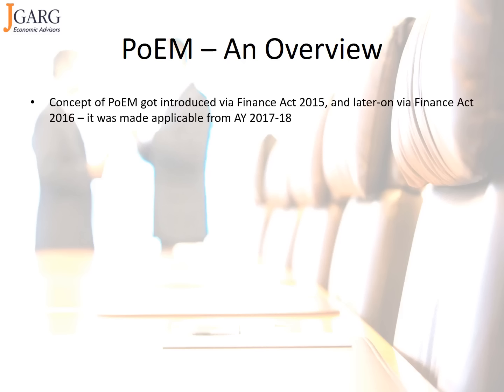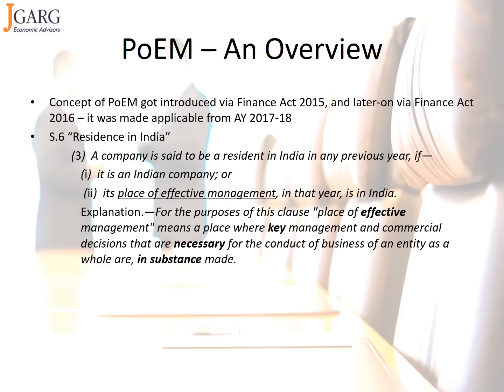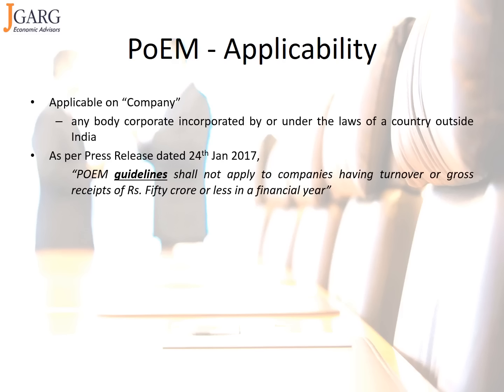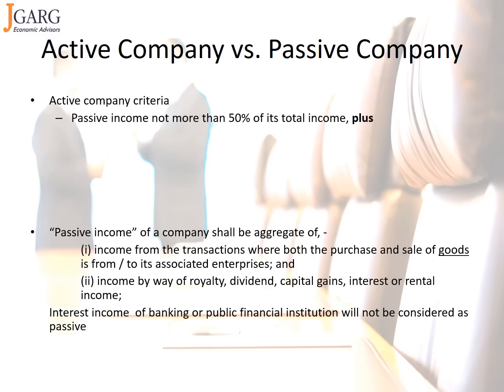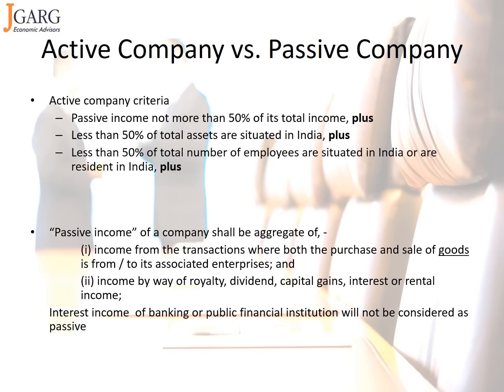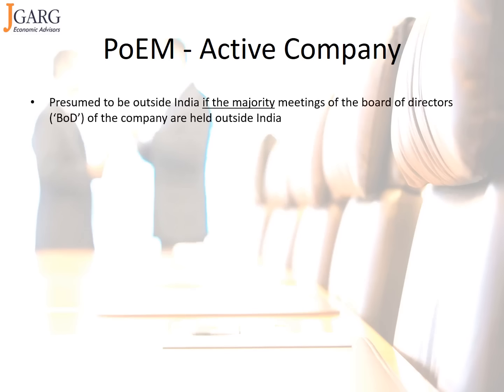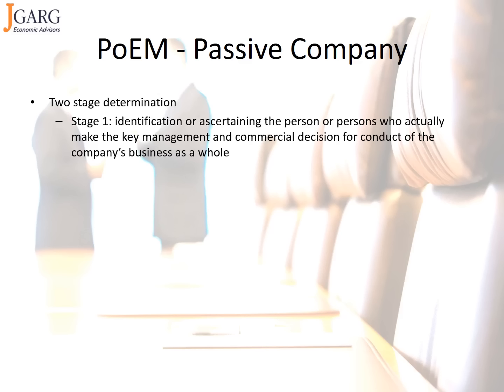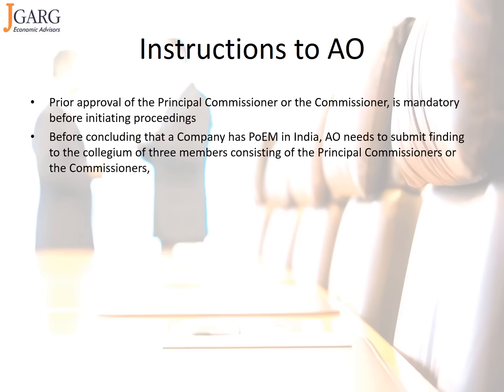Place of Effective Management (PoEM) - final guidance issued by CBDT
Presentation on Place of Effective Management (PoEM), issued by CBDT, by CA.Gaurav Garg, Director, JGarg Economic Advisors Pvt. Ltd.